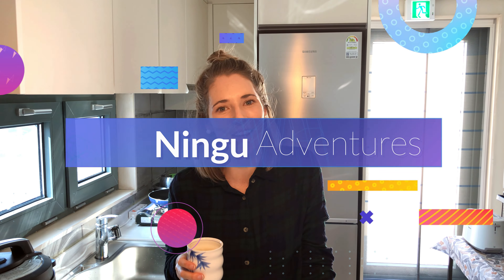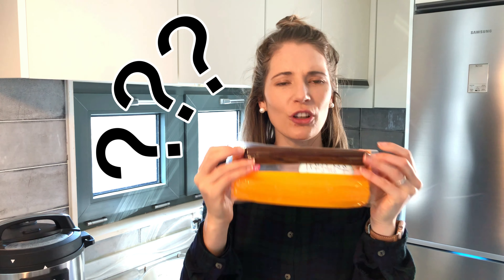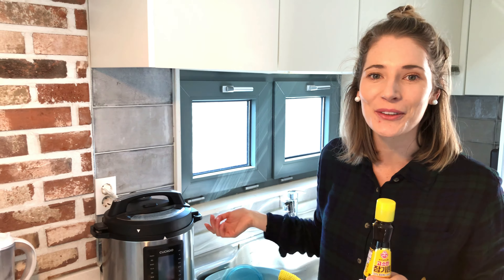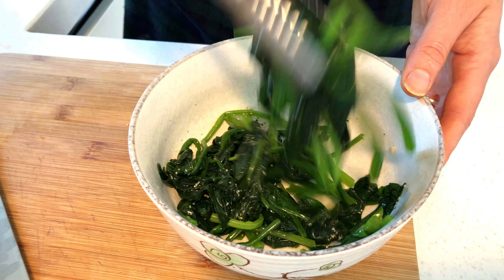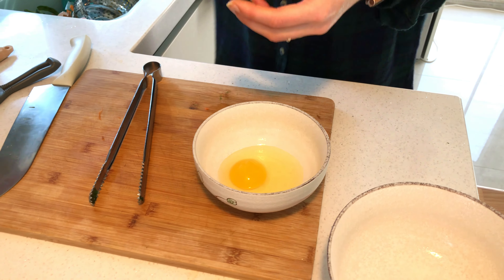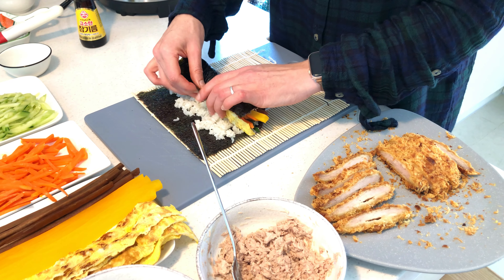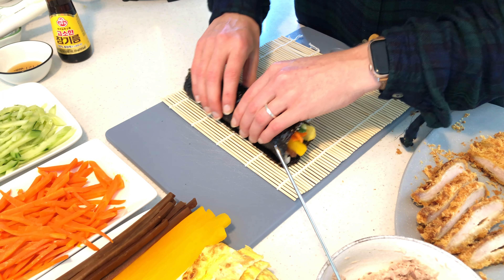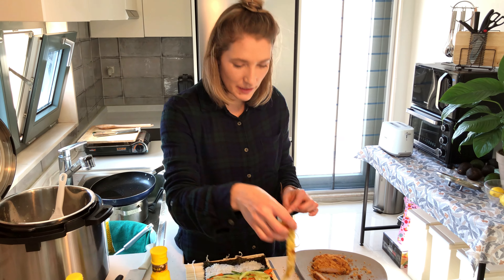#28. How to make Korean Kimbab at Home | 우리는 집에서 김밥을 만들어 보았다 | South Korea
채널을 지탱할 김밥을 사주시면 됩니다

Gimbab or “Kimbab” as the western world would call it a traditional Korean dish that is made from cooked rice and ingredients such as vegetables, meats & fish (mostly tuna) that are rolled in Gim which is dried sheets of seaweed. We loved Kimbab since we can remember and always wanted to make our own. Back in South Africa it is hard to find the correct Gim so the one time we tried; it was a flop. As we are all about frugal living, saving where we can, we decided to try and make this fabulous dish by ourselves at home.
We hope that you enjoyed this video and please do advise if we can improve on anything. We would also like to know if you would want us to try and prepare another Korean dish.
We enjoyed making this video and the Gimbab was delicious!
Thank you for you support and for watching our videos.

To invest like we do, try out copy trading with Zero commission on eToro!

To earn high interest on your Crypto & get up to $250 FREE Bitcoin!

Love,
Tine and Riaan